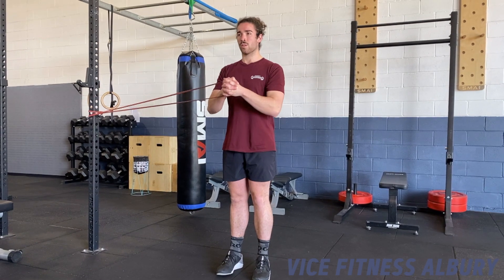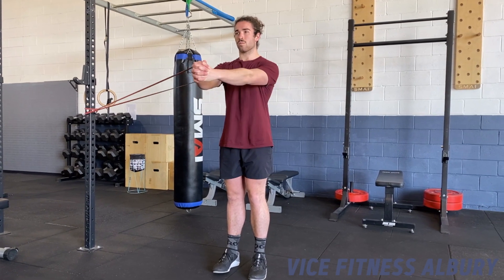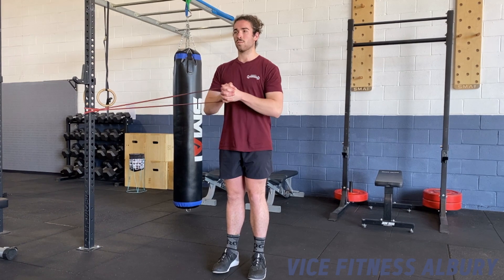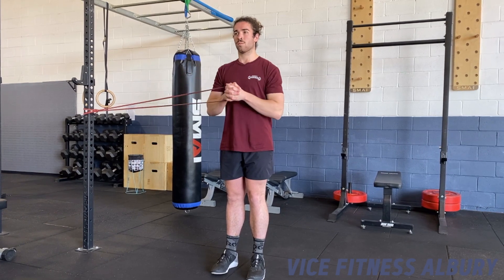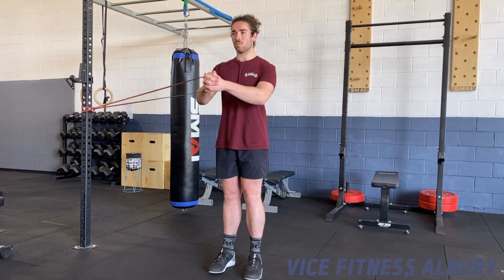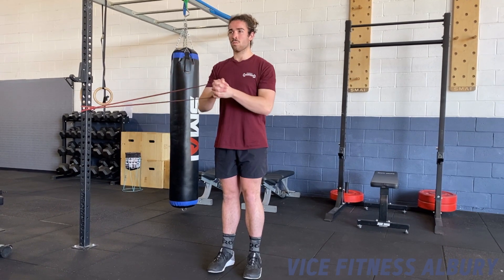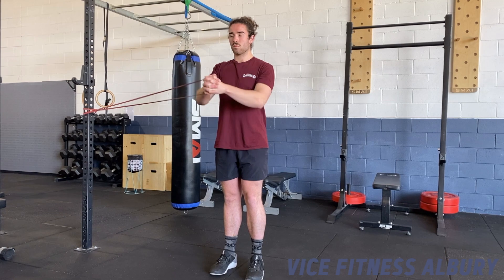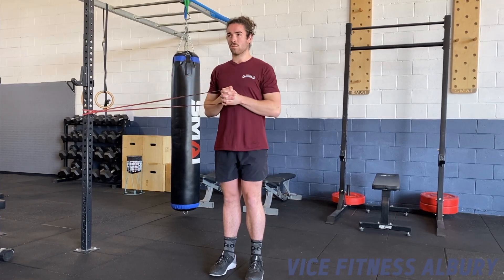How to Palloff